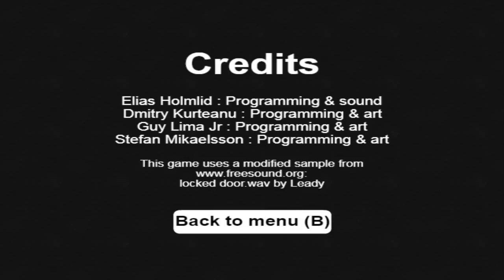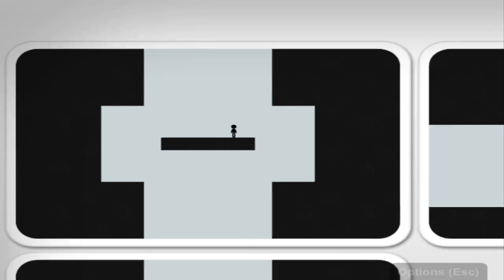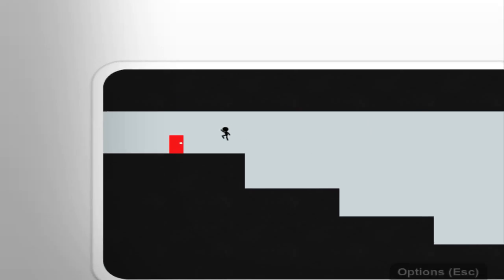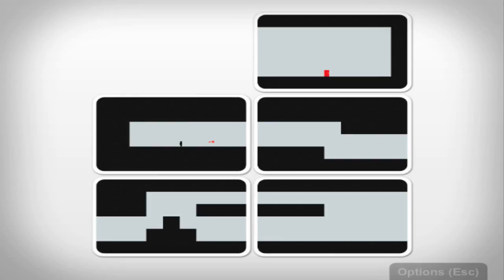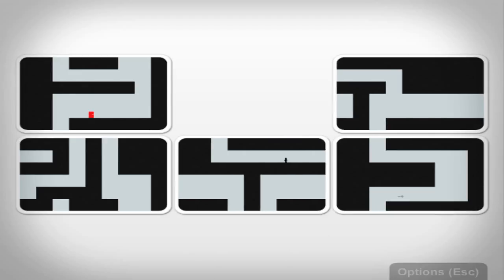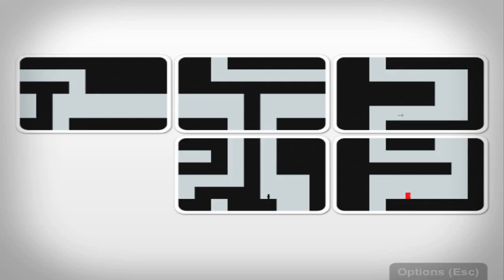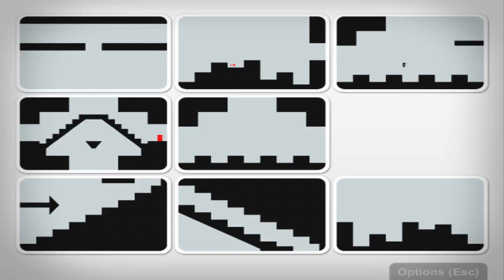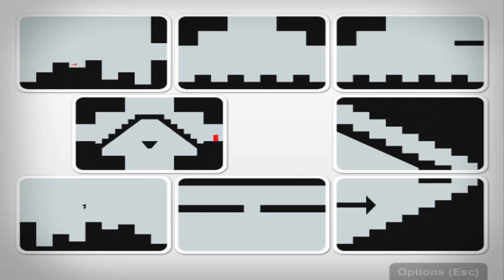Sliding Tile Puzzle Platformer - Continuity 01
Slide that like button, it really helps me out.
Let's Play Continuity in Flash
Something Old Series (SOS) - I will be playing a series I started, but took a break from for whatever reason.

This is not one of those games, but it's short (only 6 episodes) and I played it in one sitting. Please enjoy.

The original web game. Winner of Best Student Game at the 2010 Independent Game Festival and Gameplay Innovation Award at IndieCade 2010.Continuity has had more than 13 million plays as of May 2012.

Current Unfinished Games to Follow Continuity:

Rank. Game (System) [Votes]
01. Chrono Cross (Playstation) [6]
02. Terranigma (Super Nintendo) [4]
03. Mario's Picross (Game Boy) [4]
04. Serious Sam (Windows) [4]
05. Mickey's Speedway USA (Game Boy Color) [3]
06. Kickle Cubicle (Nintendo) [3]
07. Puzzle Quest: Challenge of the Warlords (Windows) [3]
08. Addams Family Values (Super Nintendo) [3]
09. Mystic Ark (Super Nintendo) [3]
10. Breath of Fire II (Game Boy Advance) [2]
11. Battleship (Nintendo) [2]
12. Dungeon Siege (w/Avantriette) (Windows) [2]
13. Torchlight (Windows) [2]

Vote in comments for the return, and completion of, your favorite unfinished series.

Flash Game Developed by Ragtime Games